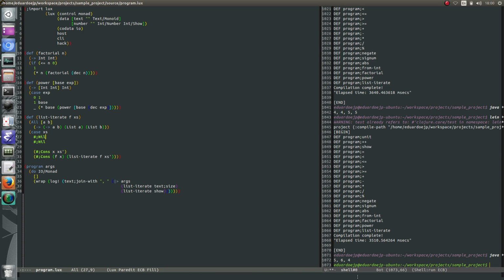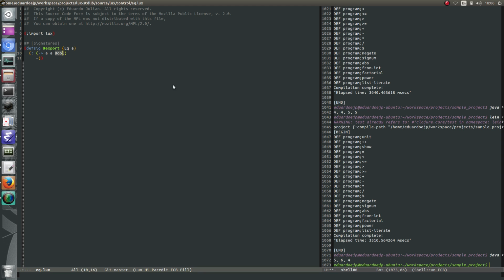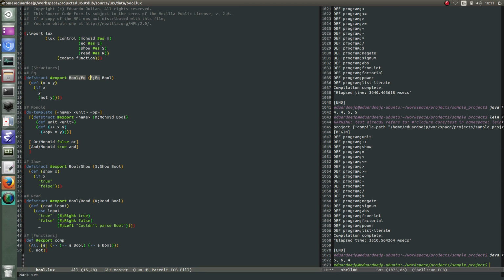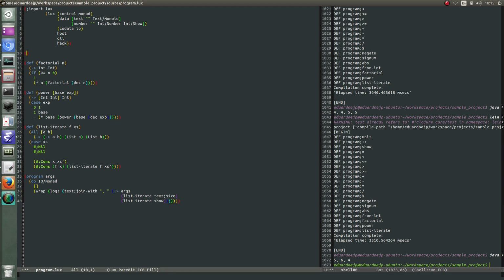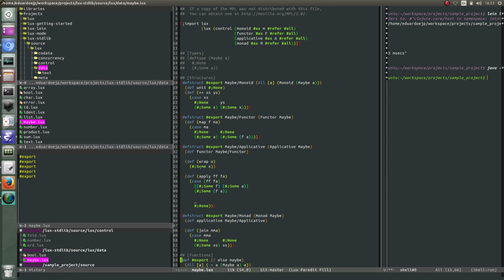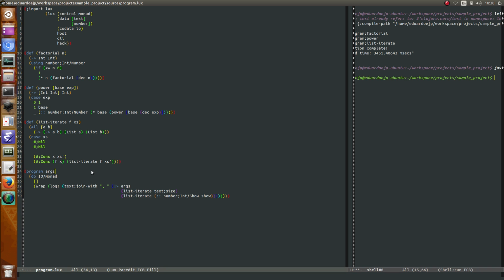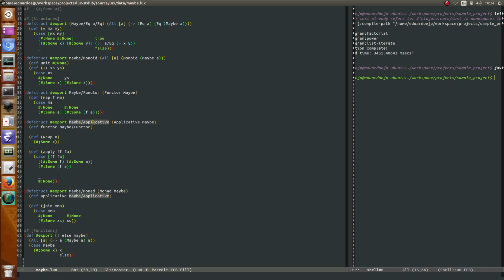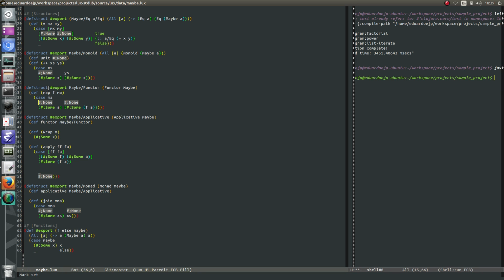A Guided Tour of Lux - Episode 5: Signatures, Structures, Functors and Monads